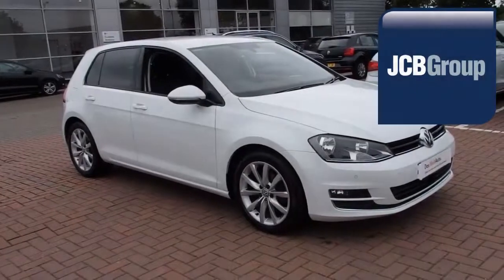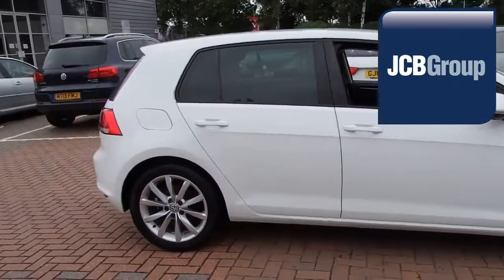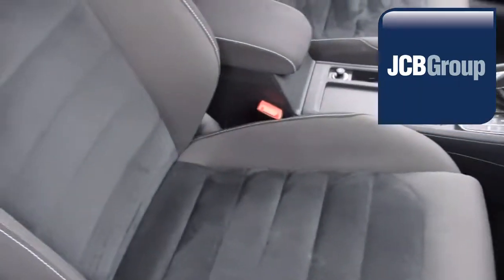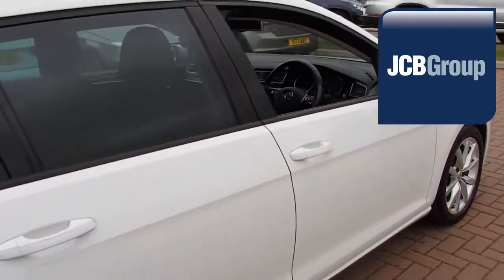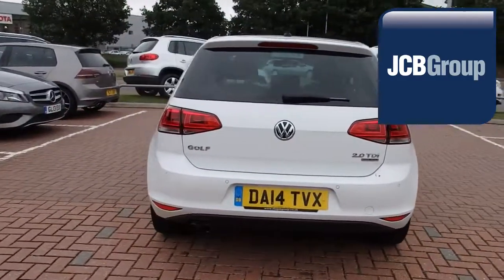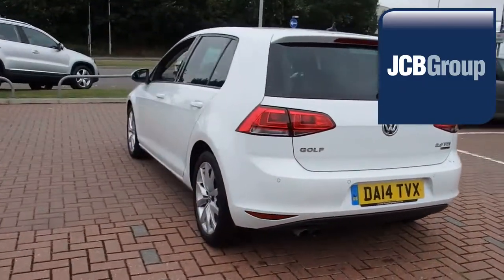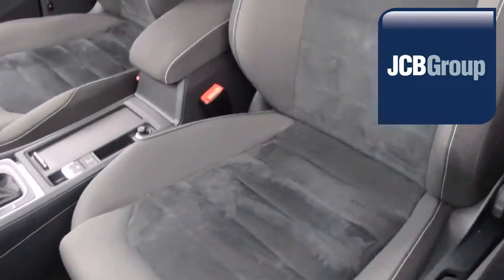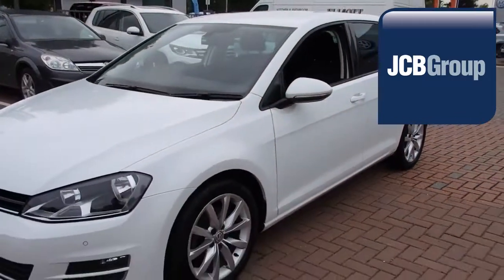DA14TVX Volkswagen Golf 2.0 TDI GT (150 PS) DSG 5-Dr 2l JCB VW ASHFORD